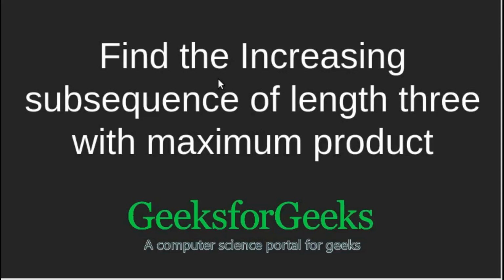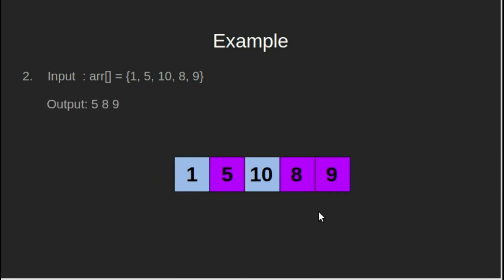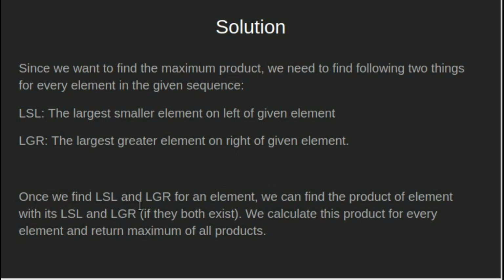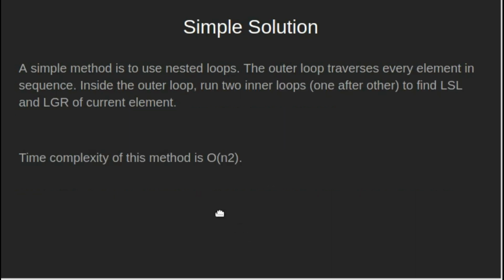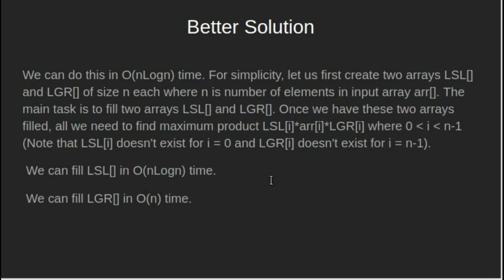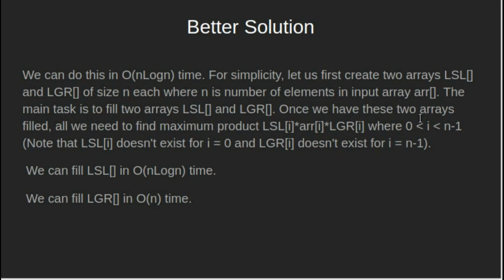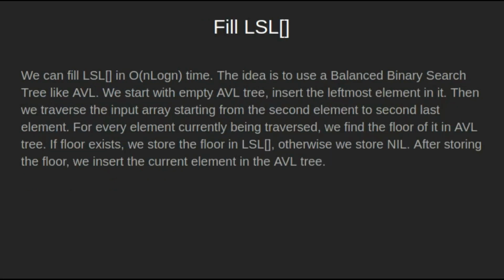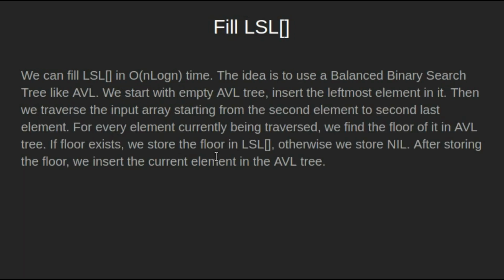Find the Increasing subsequence of length three with maximum product | GeeksforGeeks